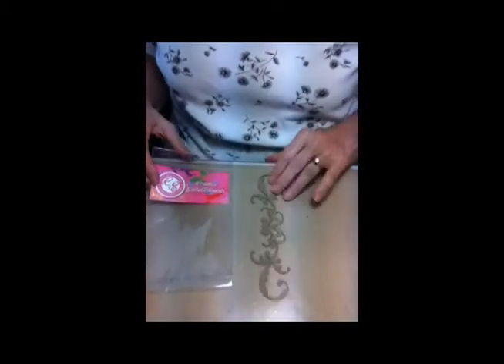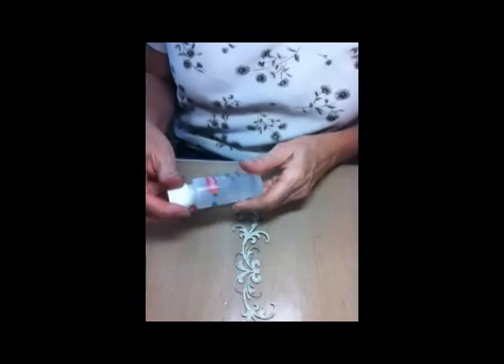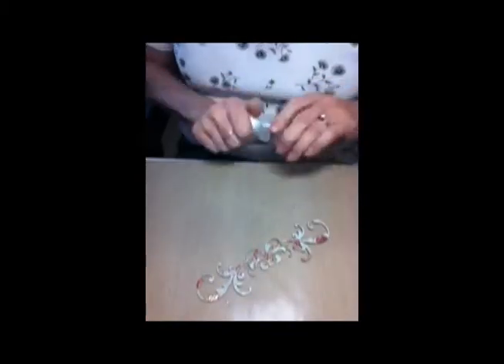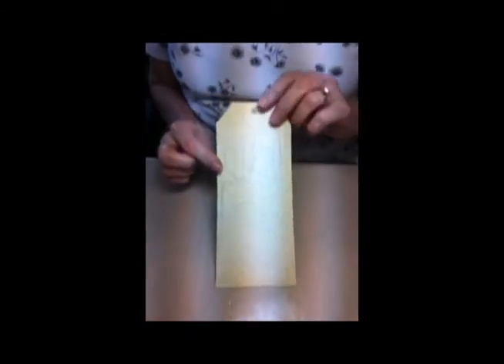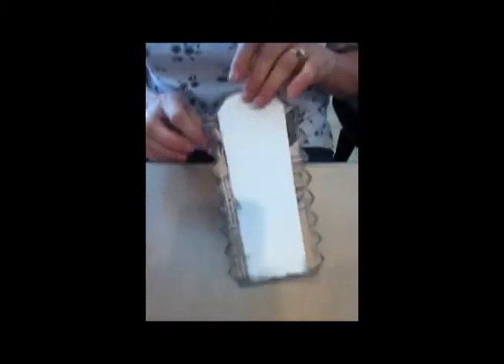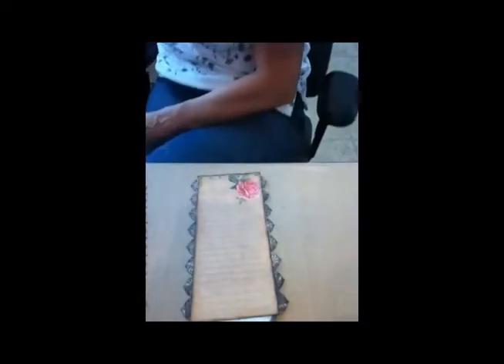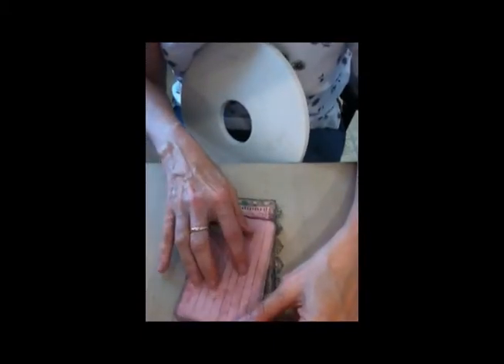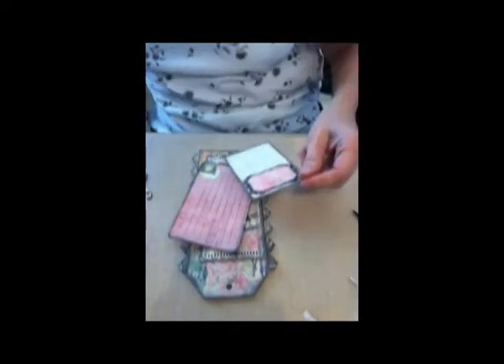CE chippy and tag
Maggi shares a start to finish tutorial for creating a gorgeous tag suitable for an occasion as well as a tutorial for altering chipboard using embossing enamel and diamond dust.